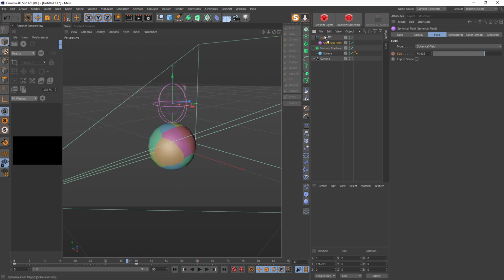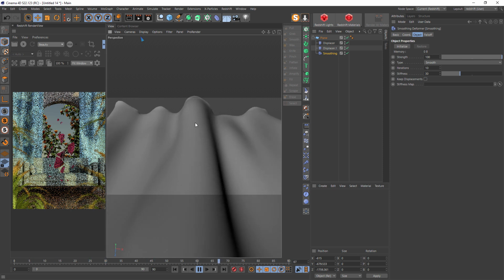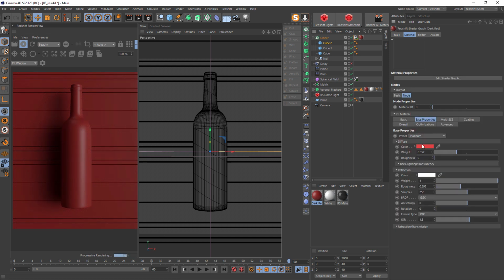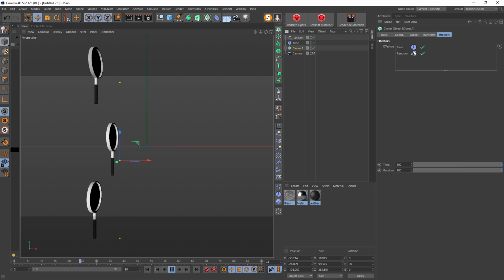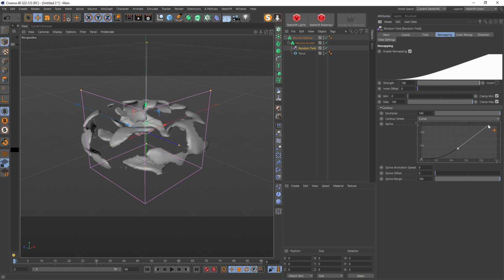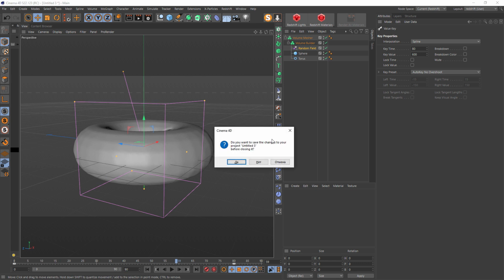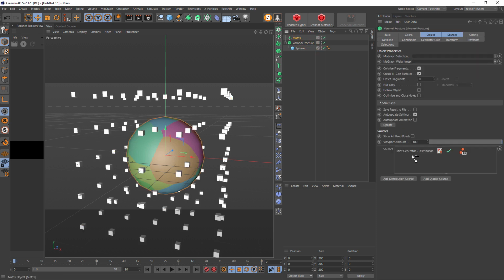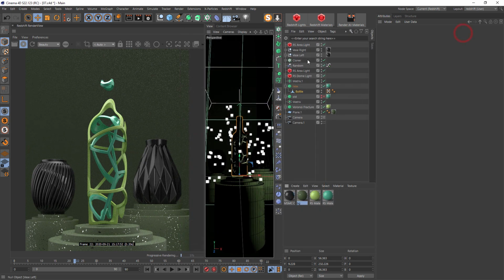Cinema 4D and Redshift: Bottle Scenes 4-7